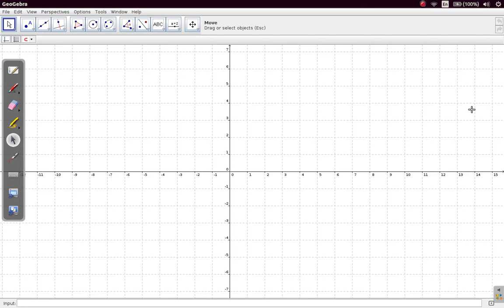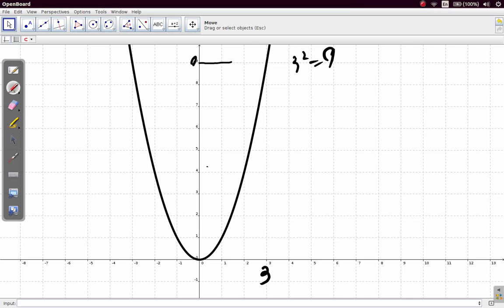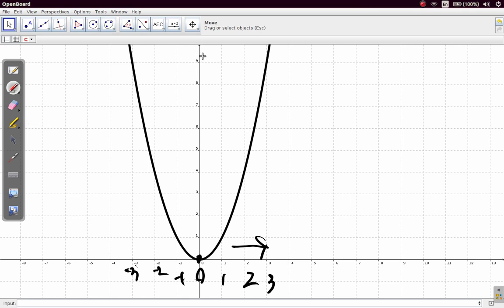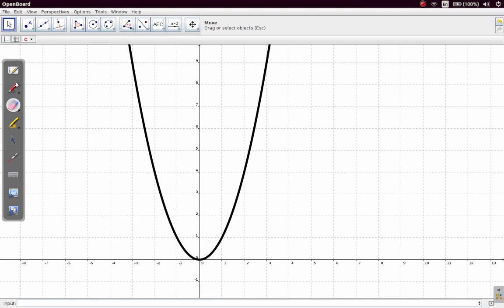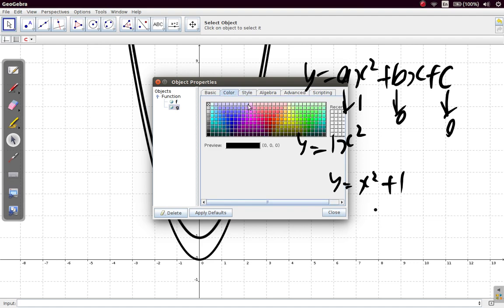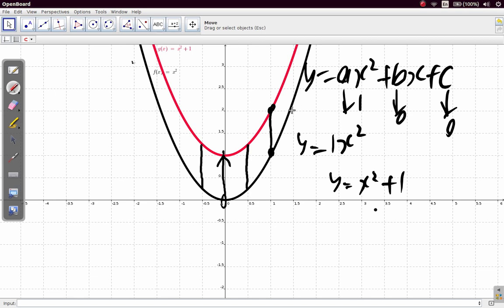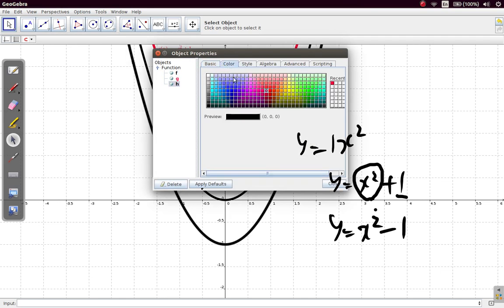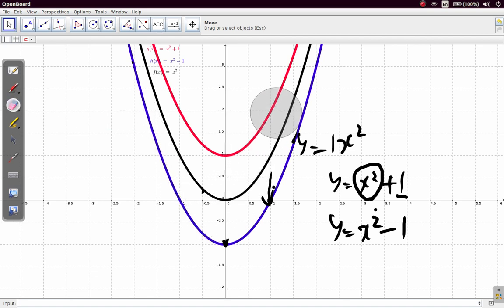Graphs of Quadratic Functions 2